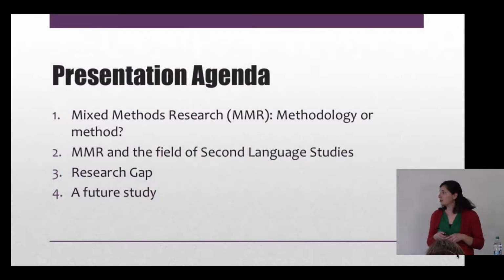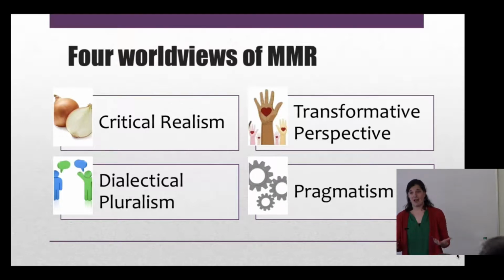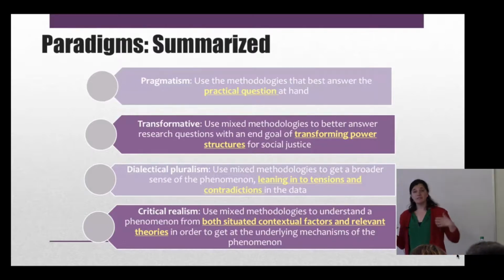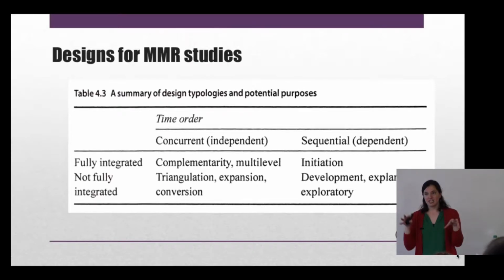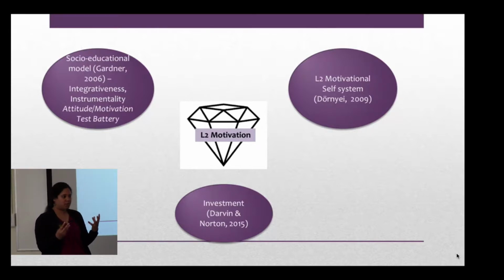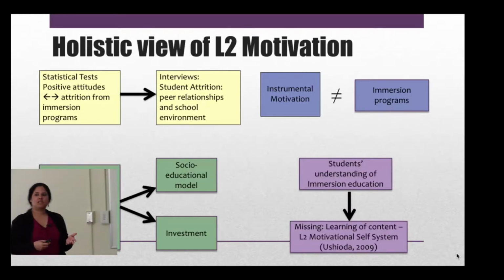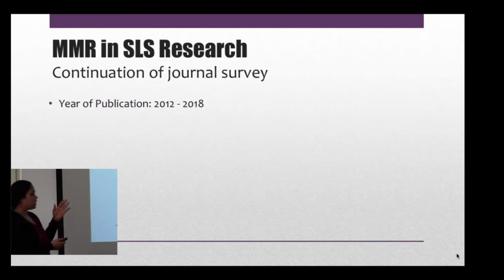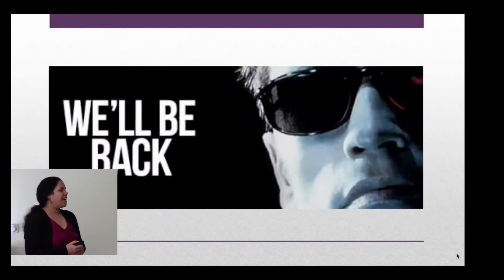Mixed Methods Research in Second Language Studies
This CARLA presentation is the culmination of a semester-long independent study on mixed methods research in language learning and teaching. Although mixed methods research has gained traction since the paradigm wars of the 1990s, it is still adopted relatively infrequently in research in the broad field of language learning and teaching. In this presentation, we will first discuss our understanding of the underlying paradigms and purposes of mixed methods research. We then argue that this research approach offers important affordances for the field of language learning and teaching research given the multi-dimensionality of the constructs that are studied. We note, therefore, the gap between the potential of mixed methods research and the reality of its scarcity in current literature. We conclude the presentation by describing our upcoming study that will look more closely at this gap by speaking directly with researchers to understand why they do or do not adopt mixed methods in their own work.

Presenters:
Cory Mathieu is a PhD student in Second Language Education in the Department of Curriculum and Instruction. Her research focuses on materials use and development and content and language integration in secondary Spanish immersion programs.
Anuradha Gopalakrishnan is a PhD student in Second Language Education in the Department of Curriculum and Instruction. Her research interests include multilingual pedagogies, third language acquisition and foreign language education. Her multilingual and multicultural experiences shape her research work and influence her teaching.

This presentation is cosponsored by the Second Language Education Program in the Department of Curriculum and Instruction.